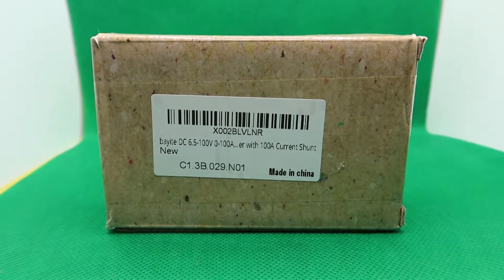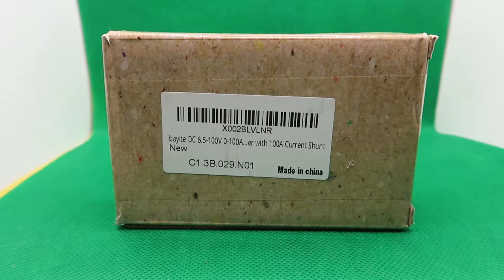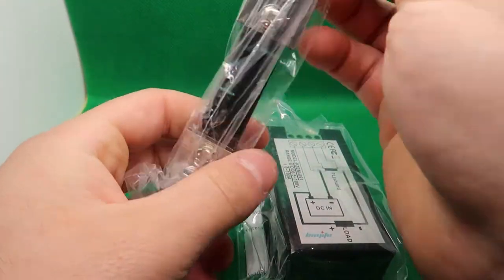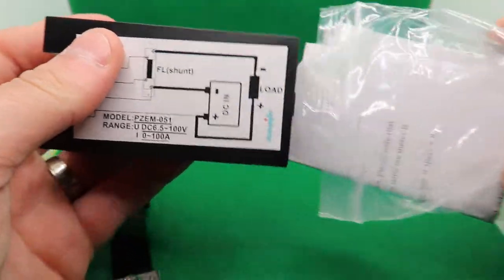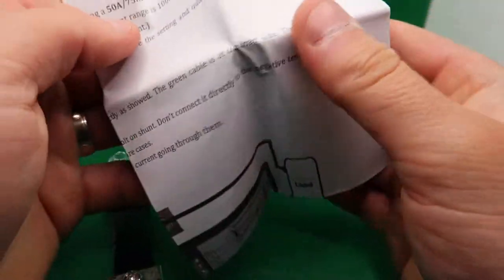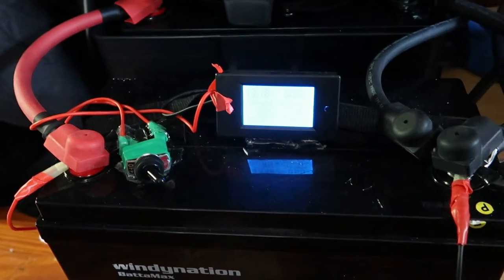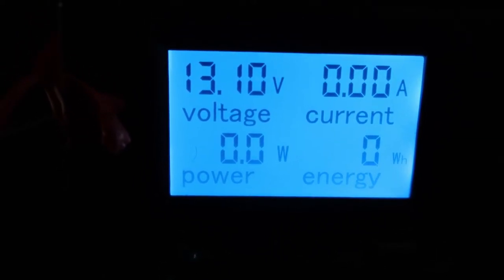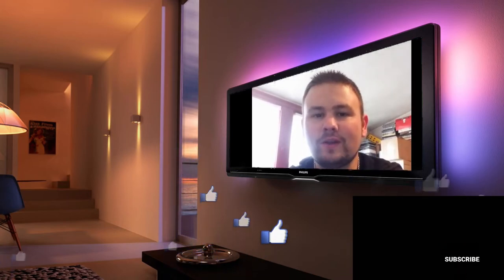DC 6.5-100V 0-100A LCD Display Digital Current Voltage Power Energy Meter Ammeter Voltmeter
i love this it gets a 10/10 and makes it into my top fav product playlist if your interested you can buy it

Brand Name  bayite
Display Type  LCD
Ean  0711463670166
Model Number  13
Part Number  B013PKYILS
UNSPSC Code  41110000
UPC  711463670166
Main Specifications:

Recommended Cutout: 84.6mm(L)x44.6mm(W)x24.4mm(H)
Working voltage: DC 6.5 ~ 100V
Measuring Accuracy: 1%
Power Consumption: 0.2W
Measurement speed: 2 times/s
Store Energy data when power off. Can be reset to 0.
The blue backlight can be turned on/off manually

Test Range and Display format:

1. Active Power test range: 0~10kW
2. Energy test range: 0~9999kWh
3. Voltage test range: DC 6.5~100V
4. Current test range: 0~ 100A

Cautions

1. This module is only suitable for 6.5~100V DC power.
2. Applied load should not exceed the rated power.
3. Wiring order can not be wrong.
4. This module is suitable for indoor applications, please do not use outdoors.

Package includes:
1x DC 6.5-100V 100A Power Multimeter
1x 100A Current Shunt

Warranty:
1-year free replacement or full refund without return.

bayite DC 6.5-100V 0-100A LCD Display Digital Current Voltage Power Energy Meter Multimeter Ammeter Voltmeter with 100A Current Shunt

*Tags Below*